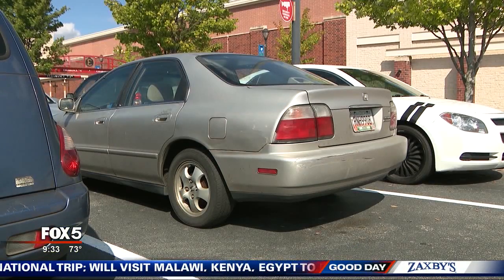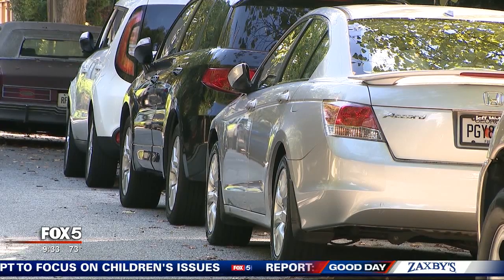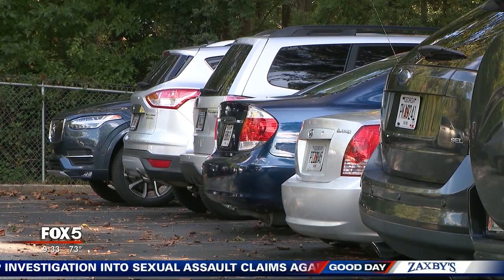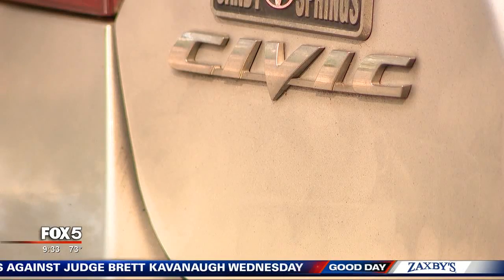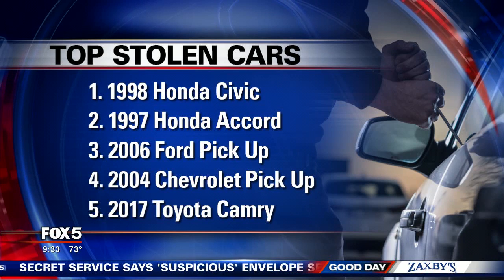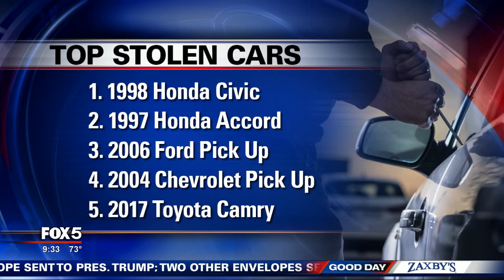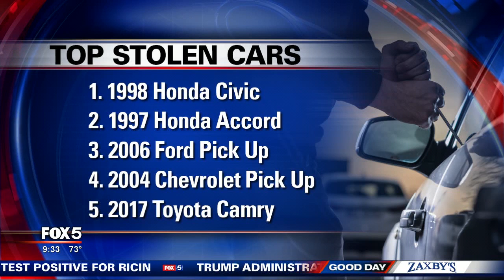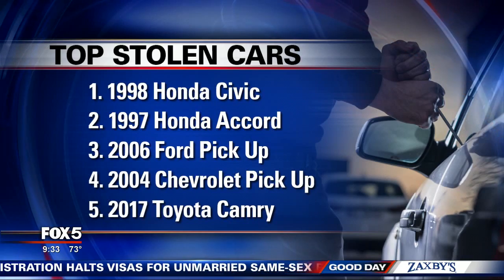I-Team: 20-Year-Old Car Top Pick for Thieves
Aired Oct. 5, 2018

ATLANTA, Ga. - Car thefts are at near historic lows, but it's still an issue. We should all take precautions, but what cars thieves are targeting might surprise you. It's not the latest, high-end models. In fact, the National Insurance Crime Bureau says it's an older model car because, one, there are still so many on the road.  And, two, it doesn't have the latest anti-theft technology on it.
It's a Honda. Not a surprise. And a Civic. Still no surprise. But more specifically it's the 1998 Honda Civic. They're still on the used car market. They're still running, and according to NICB, they're stolen mainly for parts. I found one online with 144,000 miles on it. It's more than 20 years old and still fetching more than $2,300.
Here's a look at some of the hot wheels that thieves like to take. Again, number one is the 1998 Honda Civic. Right behind it is 1997 Honda Accord. the next two spots are taken by pick-up trucks. Number 3 is a full-sized 2006 Ford. And fourth is a Chevy, again, full-sized, 2004. And rounding out the top five is a new car - the 2017 Toyota Camry.

TOP 5 STOLEN VEHICLES
1. 1998 Honda Civic
2. 1997 Honda Accord
3. 2006 Ford Pick Up
4. 2004 Chevy Pick Up
5. 2017 Toyota Camry

Interestingly, metro Atlanta is not a hot spot for car thefts. This report shows us number 67 on the list. But still, we always need to be careful so that we don't make our automobiles appealing to thieves.  Here's some advice from Atlanta Police.
"Some of the things you can do to keep your car from being stolen is parking in well-lit areas, making sure you park in high visibility areas. Keeping your windows up and your doors locked," Officer J. Daughtery.
Sounds like commonsense but listen to this, NICB data shows one of the big reasons your car is chosen over another is that people leave their keys or fobs in the vehicle. In fact, in 2016 they saw the numbers of people leaving the keys to the car in the car up 22 percent. So, hey, don't leave your keys in the car, folks.